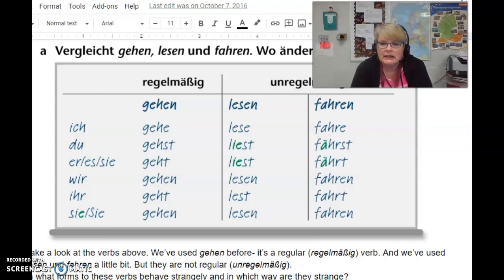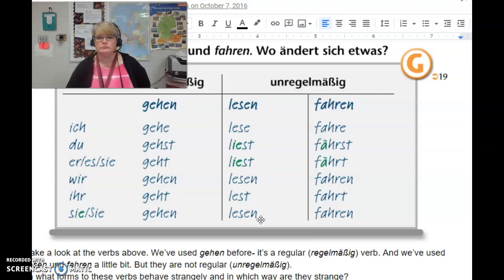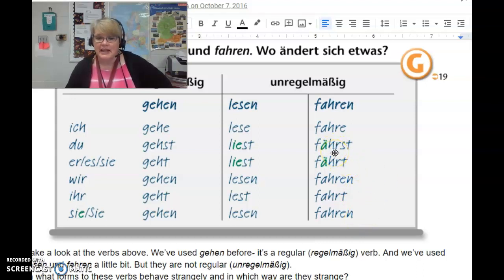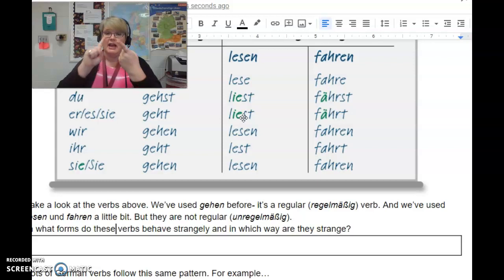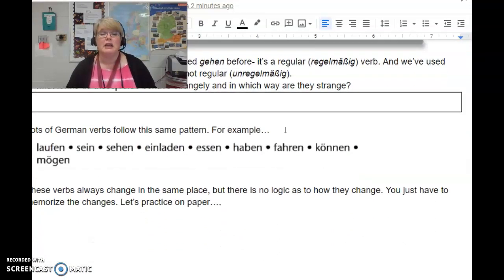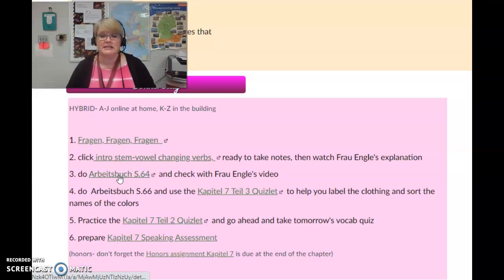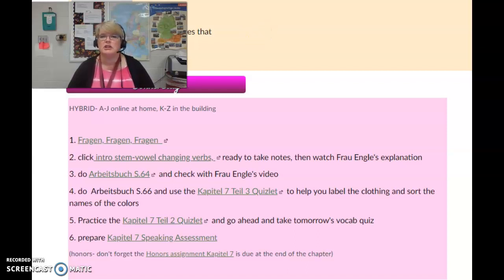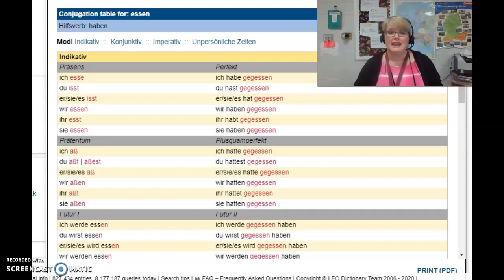stem vowel changing verbs